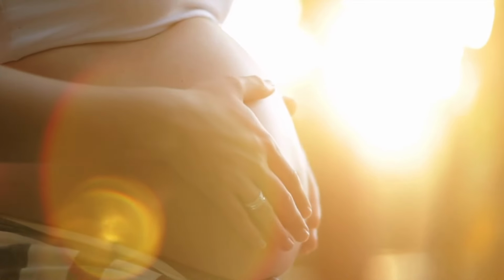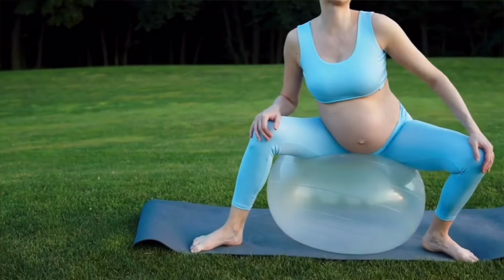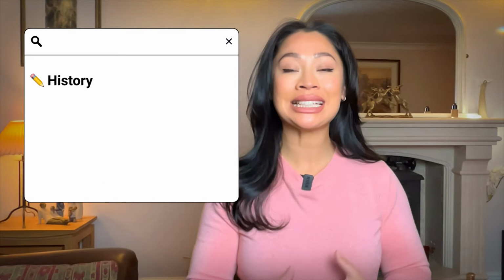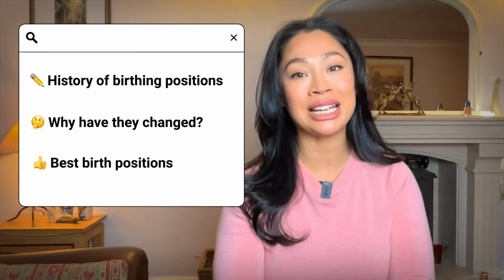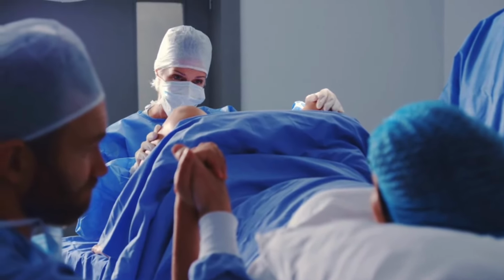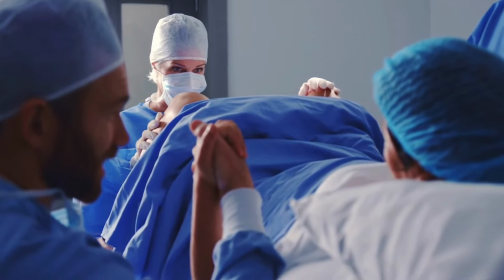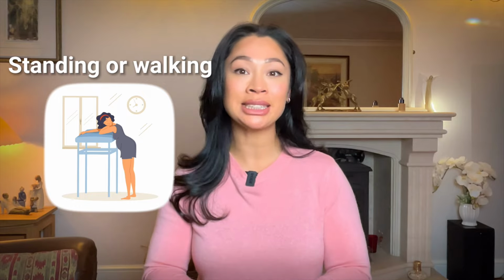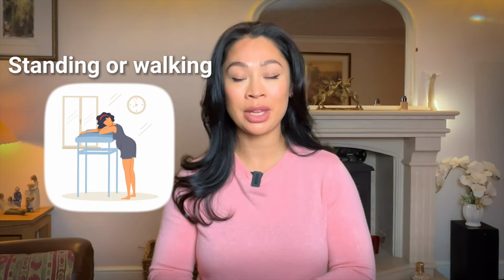Top 5 Birthing Positions for a Smooth and Natural Birth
Discover the top 5 birthing positions that can help you have a smoother, more natural delivery! In this video, I’ll walk you through the history of birthing positions, why they’ve evolved over time, and the best positions to make labor more comfortable and efficient. From squatting to side-lying, learn how to use gravity and movement to your advantage, reduce pain, and support your baby’s descent.

Whether you’re planning a hospital birth, home birth, or just exploring your options, this guide is packed with tips to help you feel empowered and prepared for your birthing journey.

In this video, you’ll learn:
 • The benefits of upright birthing positions
 • How different positions can ease pain and speed up labor
 • Why movement and flexibility matter during delivery

⭐️⭐️⭐️ Download my FREE Labor & Birth Cheat Sheet and Birth Planner!